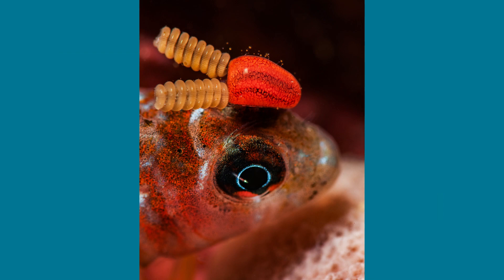Concurso Fotográfico Ojo de Pez: José Tomas Yakasovic (EN)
Garcés-Vargas J., Navarro A., Garrido I., Giesecke R., Blanco G., Libuy M. (2024). Ojo de Pez: Un viaje por los ecosistemas acuáticos de Chile.